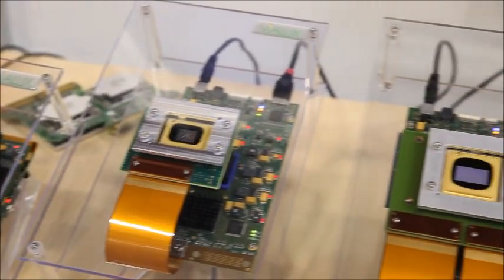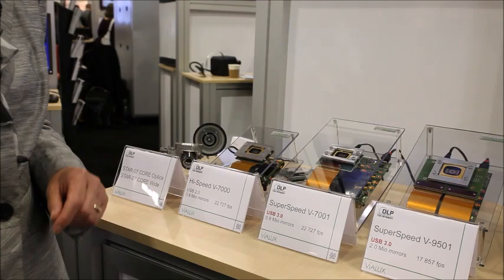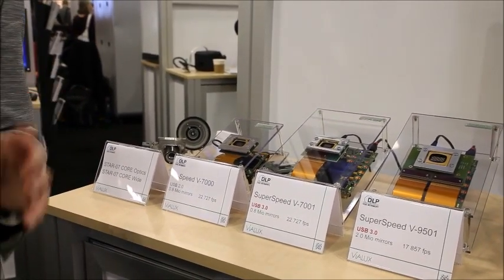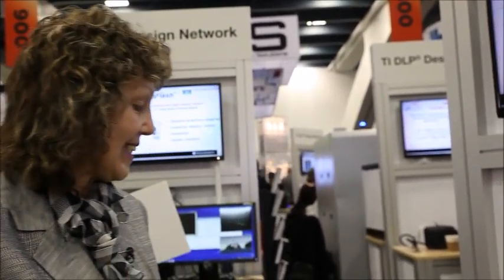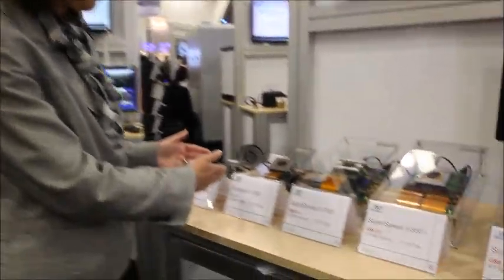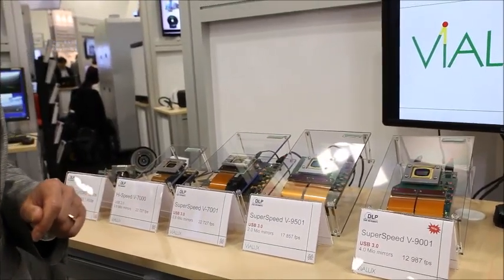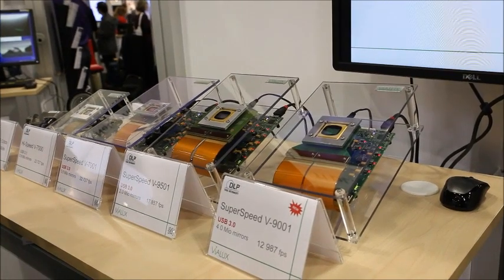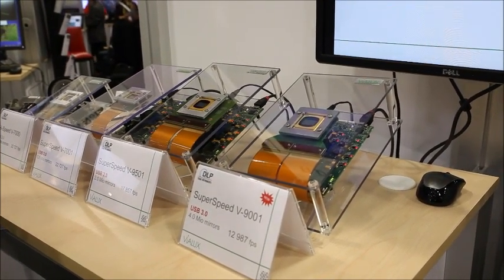高性能數位微鏡裝置 Vialux Industrial-grade DLP® Modules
皮托科技代理的德國ViALUX公司V系列DLP數位光學處理系統，該元件整合了德州儀器(TI) DLP® Discovery™4100和DLPC910晶片組，具有市場上空間光調製器產品中最高的性能。配備USB3.0超高速資料傳輸，128Gbits記憶體，最高可達4百萬像素的解析度，可實現每秒最高22272次的全解析度開關刷新速率。可用波長範圍從紫外光363 nm到近紅外光2500 nm，透過最佳化散熱冷卻設計，DMD封裝後可承受160W的光功率持續照射。適用於單像素3D成像、投影機、半導體曝光顯影、PCB電路板印刷、SLA&SLS 3D列印。V系列DLP數位光學處理系統可以為不同應用需求提供良好的支援。

超高速V系列的光處理器都具有高速FPGA和USB3.0並提供應用程式介面ALP-4來進行控制，ALP-4為德州儀器(TI)所開發的通用控制DLP軟體，針對 V系列DLP提供完整的軟體相容性，可用於 C++、C#、Visual Basic (.NET)、Python、MATLAB、LabVIEW等開發平台。客戶可以大量節省軟體與硬體開發的時間和成本。

ALP-4.3應用程式介面充分利用 USB 3.0 的高速傳輸功能，透過無損壓縮模式有效的提高傳輸速率。具有低延遲的特點可以透過 PC 針對微鏡陣列在小於1.5 毫秒的刷新週期內進行回饋迴路操作。

V系列DLP數位光學處理系統擁有唯一的設備編號，可以透過軟體實現對多台V系列數位光學處理系統同時控制。